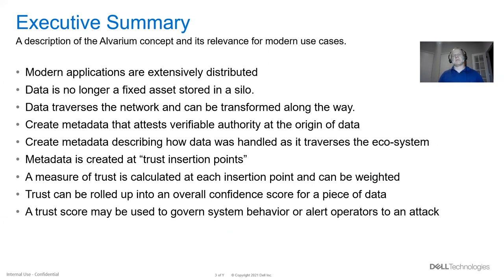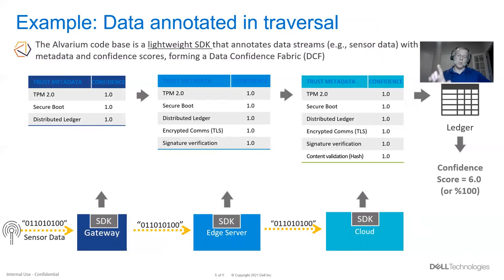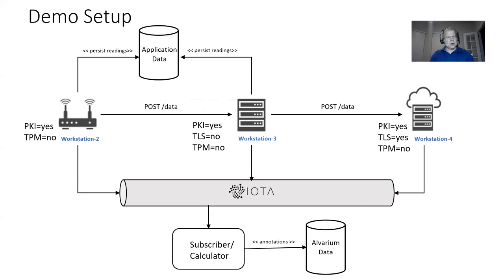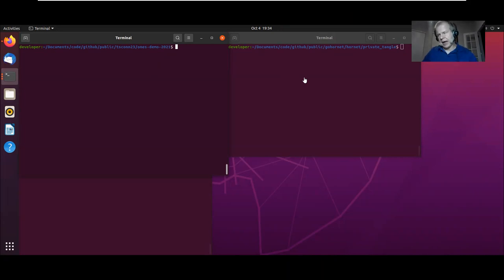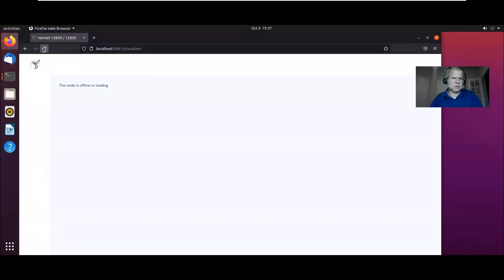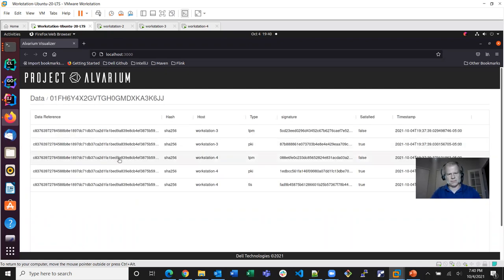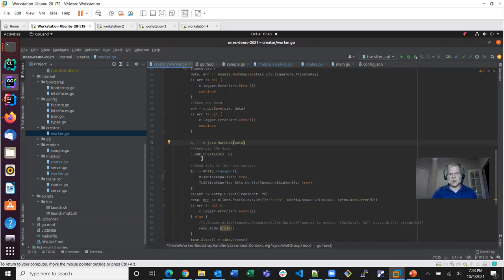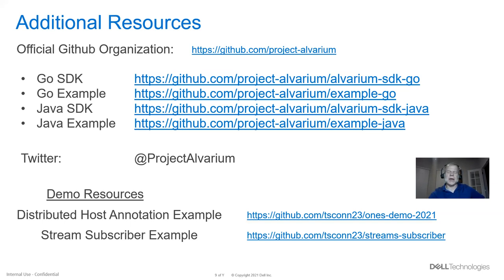LF Edge + Project Alvarium: Building Trust in Interconnected Ecosystems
Data trust is a foundational need for digital transformation, with reasons including interconnecting ecosystems to drive new customer experiences and business models, maintaining compliance with privacy regulations like GDPR, and detecting fake data automated by AI. Project Alvarium aims to address this need by building out the concept of data confidence fabrics that layer trust insertion technologies with a system-based approach to deliver data across networks with measurable confidence.